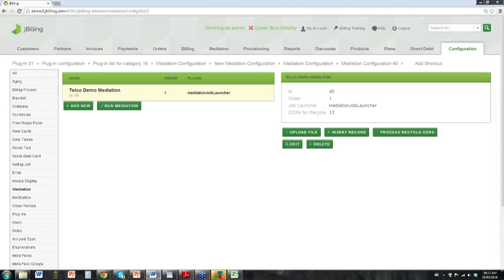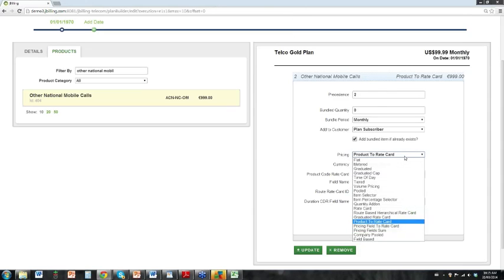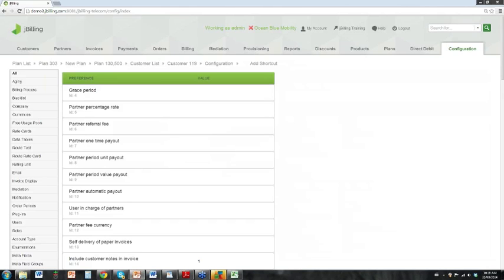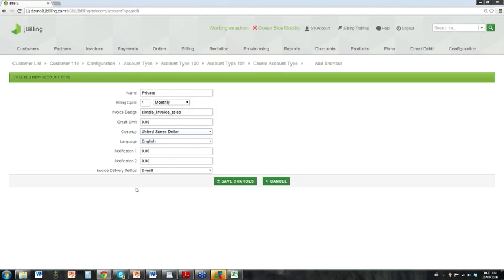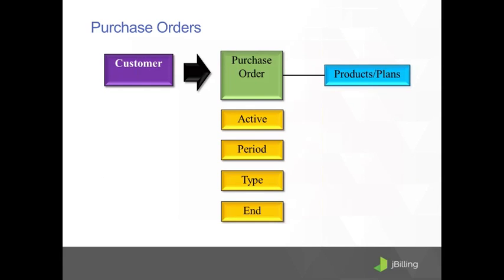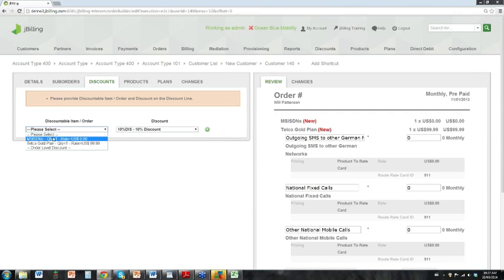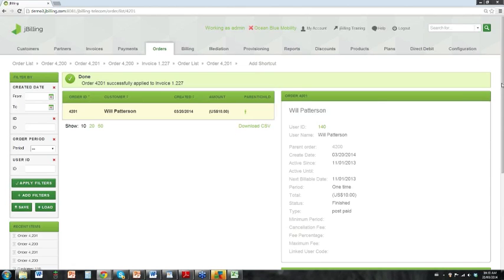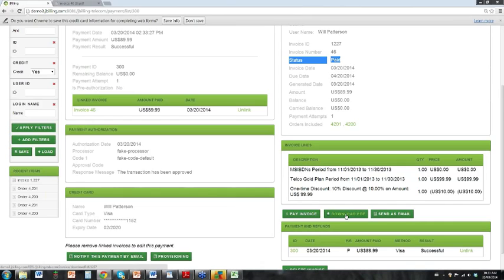jBilling Telco in the Lab - 2/2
When it comes to the Telco Industry, there are many different factors that can have an effect on your billing. You have to take into account that there are multiple services like: SMS, Voice and Data that all need to be processed, rated, and generated into a consolidated invoice. You may also have to deal with devices that can make phone calls from any location, at any time! How can you ensure that the correct rates are applied?